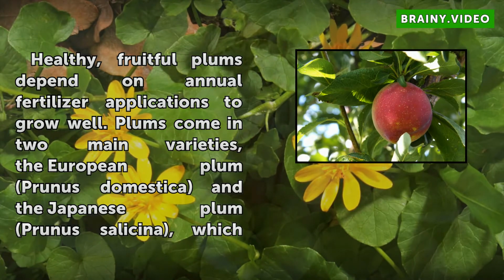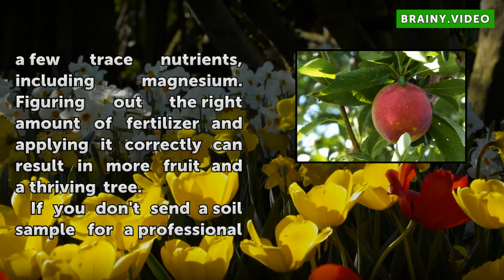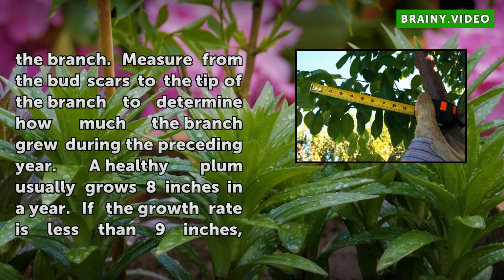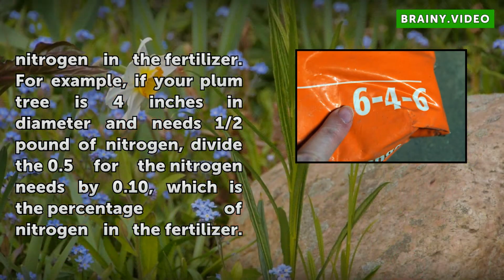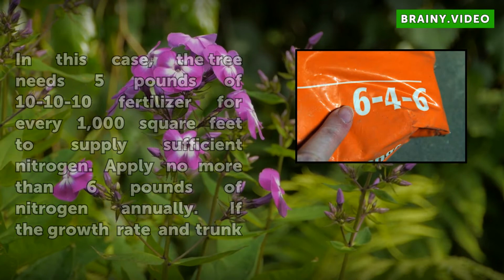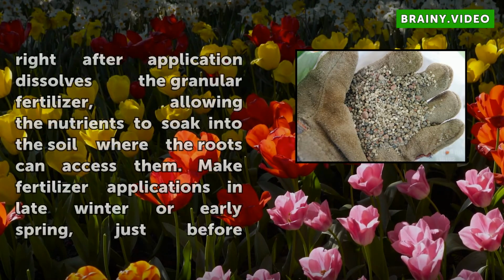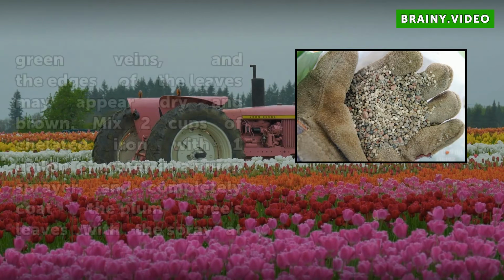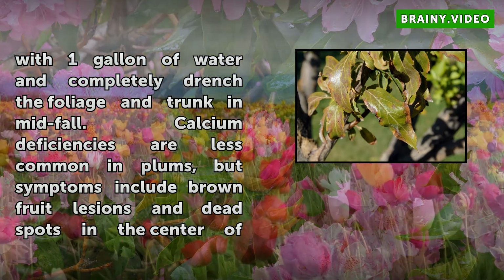How to Fertilize Plum Trees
How to Fertilize Plum Trees. Healthy, fruitful plums depend on annual fertilizer applications to grow well. Plums come in two main varieties, the European plum (Prunus domestica) and the Japanese plum (Prunus salicina), which both grow in U.S. Department of Agriculture plant hardiness zones 4 through 9.   General-purpose fertilizers provide the key...